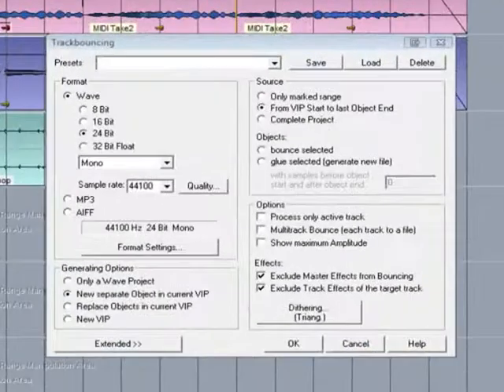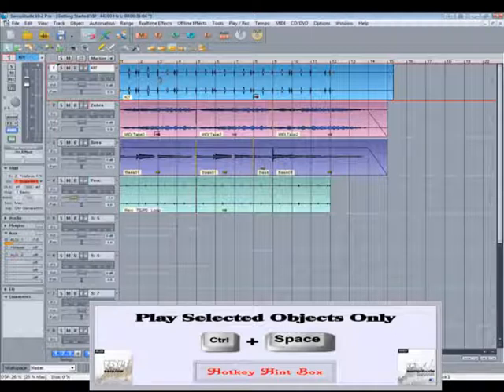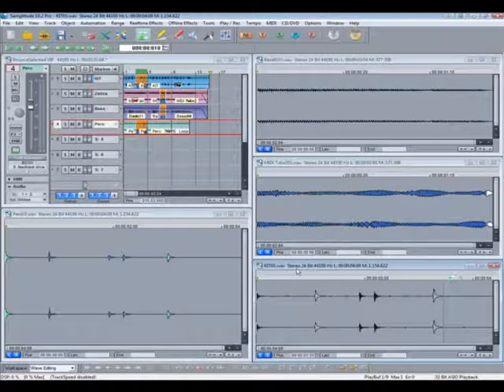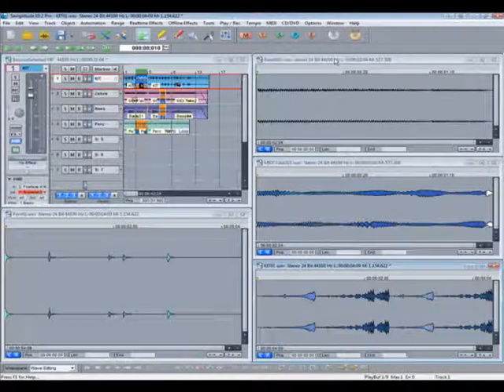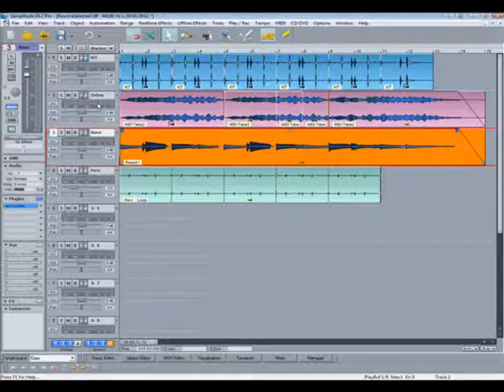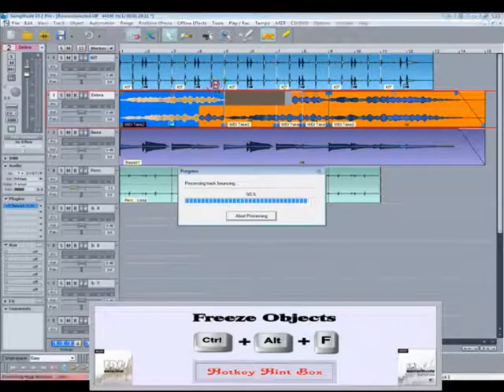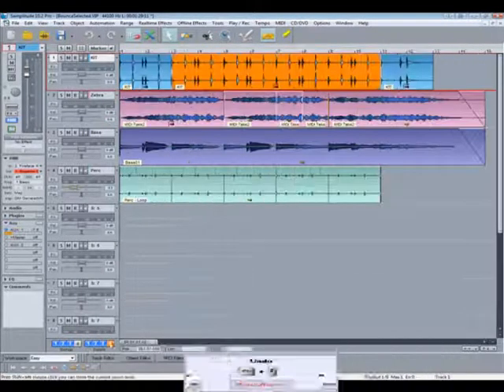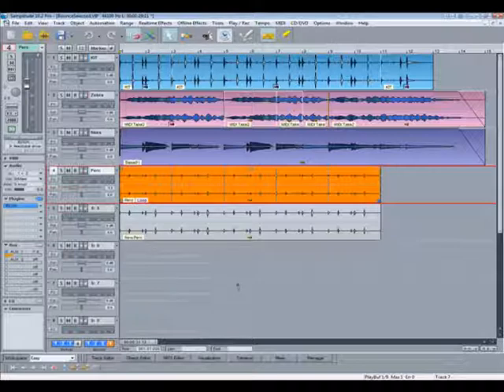Samplitude Fundamentals Part 8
Bouncing selected Objects , Gluing Objects , Toolbars and Icons , Freeze vs Gluing , Track Freeze , Object Freeze , Gluing Multiple Objects , Glue Selected Objects .